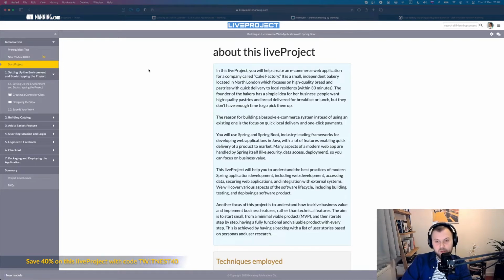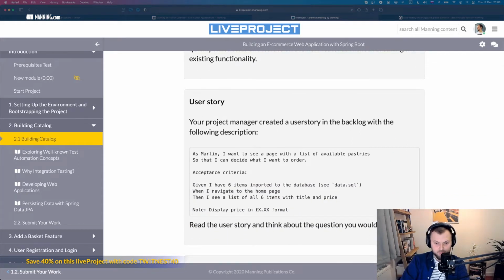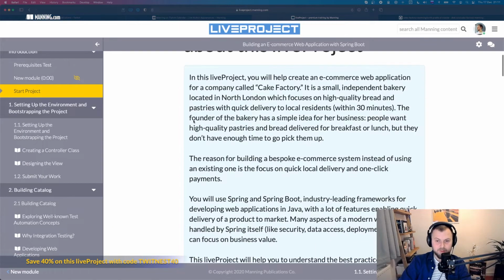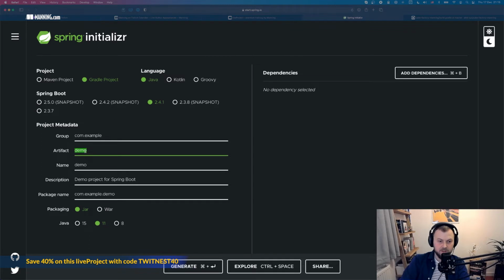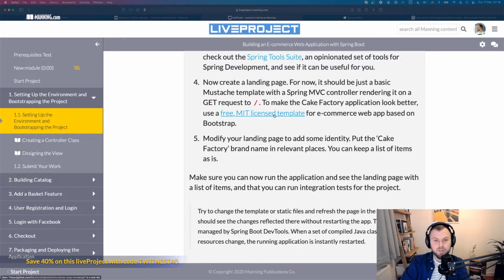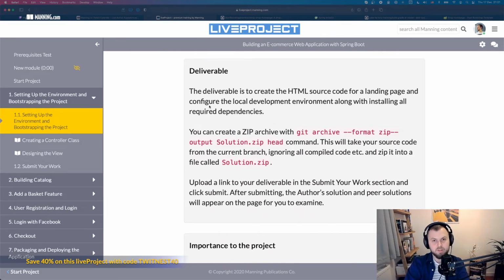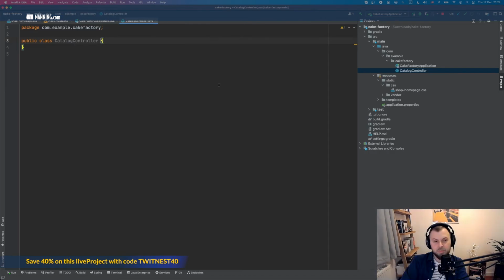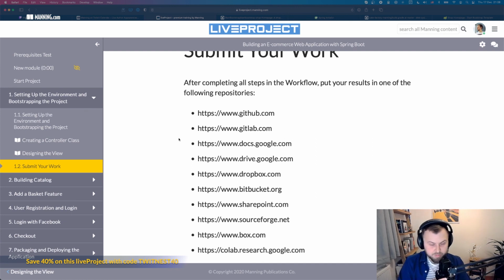liveProject | Intro to the liveProject Building an E-Commerce Application with Spring Boot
Check out Alexey Nesterov's liveProject 📼 Building an E-Commerce Web Application with Spring Boot ​ 📼 To save 40% off this liveProject ⭐ DISCOUNT CODE: twitnest40 ⭐ Alexey deep dives into building an e-commerce web app for a small bakery using Spring Boot.

In this liveProject, you’ll take on the role of a Java developer building an e-commerce web app for a small bakery. To support their business model of delivering cakes for breakfast, the bakery needs a bespoke solution that focuses on local delivery and one-click payments. Your challenge is to create a minimal viable product for the store and then iterate on it with new business features such as a shopping basket, Facebook login, and PayPal checkout. To do this, you’ll use the Spring and Spring Boot Java frameworks to build, test, and deploy your app. Every milestone in this liveProject includes a set of unit and integration tests, and basic user-interface tests, to help you to understand best practices of software testing